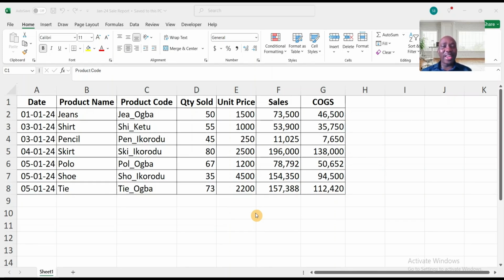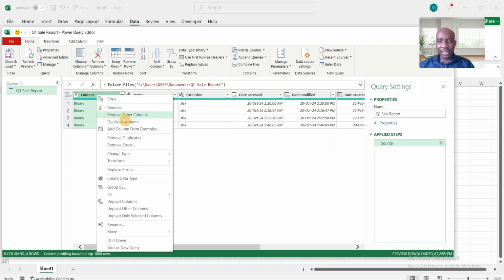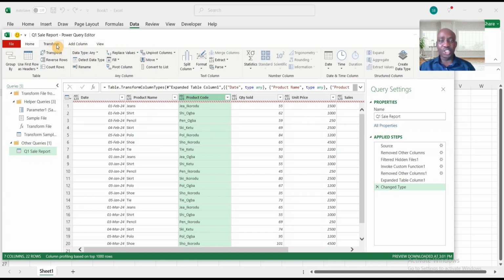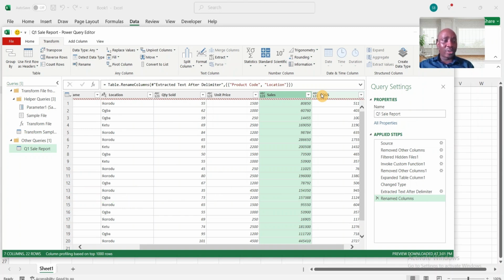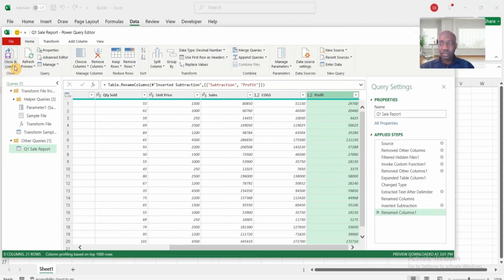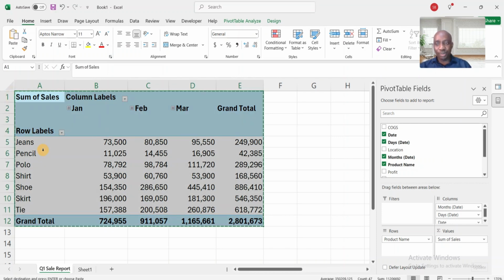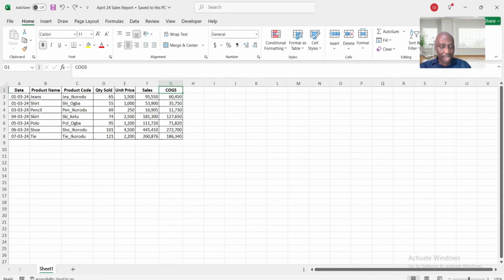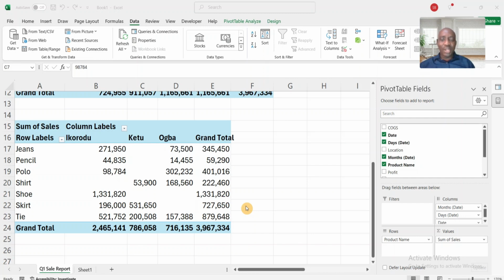How to Combine Multiple Workbooks In Excel Tool - Part Two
Power Query is a powerful tool that transforms raw data into clean, accurate, meaningful information—with far less effort. When you work smart, Power Query saves you hours of manual stress, helping you automate reports, clean data, and build dynamic dashboards with ease.

In this tutorial, I will walk you through the essential steps to combine, clean, and automate your data using Power Query. Whether you're an accountant, data analyst, business professional, or Excel beginner, this video will help you work faster and smarter.

How to combine multiple workbook sheets into one master table

How to clean and transform messy data

How to add extra columns for enhanced calculations

How to subtract one column from another

How to extract specific text using Power Query

How to automate your entire report in just two clicks

Power Query makes it possible to build a workflow that updates with zero manual editing. Just load, refresh, and you're done!

🕒 Chapters

0:00 – Introduction
2:00 – Combining Multiple Workbook Sheets
3:08 – Cleaning Up the Data
4:10 – Adding More Columns
6:00 – Subtraction Between Columns
8:00 – Extracting Specific Text
10:00 – Automate Your Report With Just Two Clicks